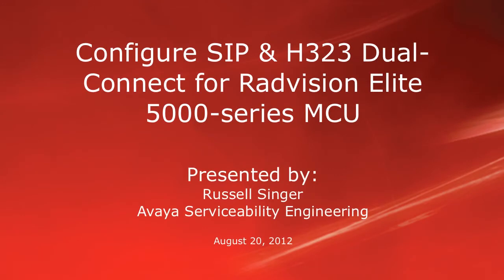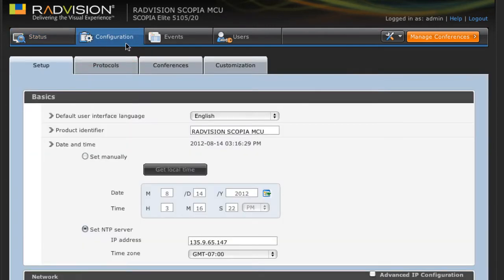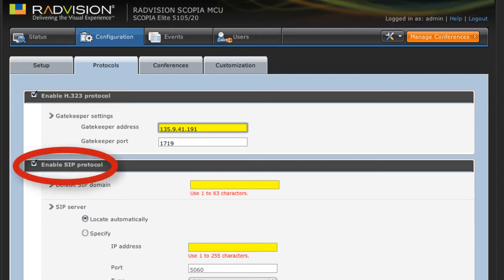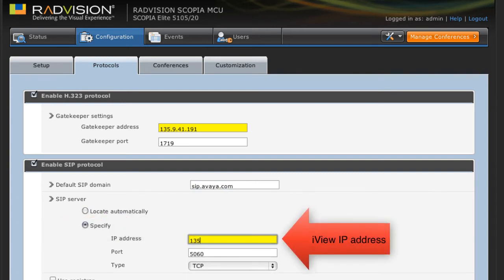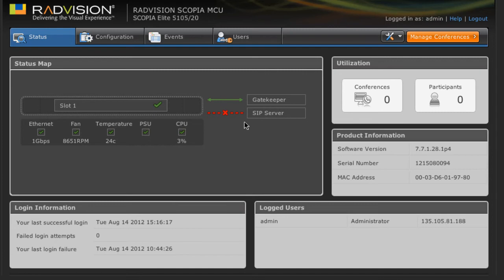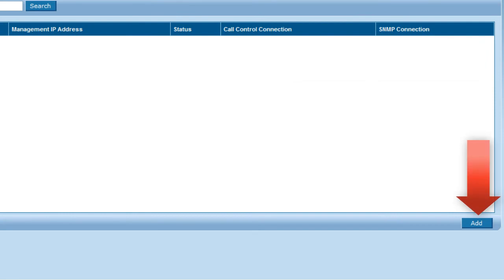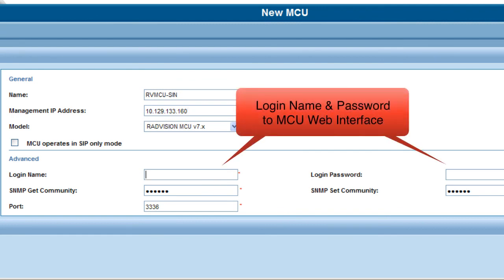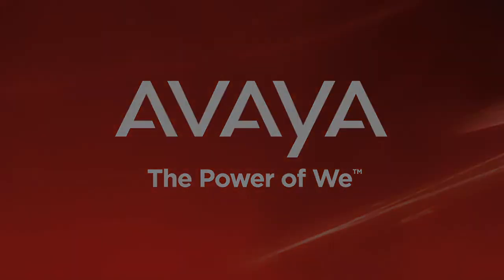Configure SIP & H323 Dual-Connect for Radvision Elite 5000-series MCU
This video will demonstrate how to properly configure the Radvision Elite 5000-series MCU for SIP and H323 Dual-Connect to iView. Produced by Russell Singer.